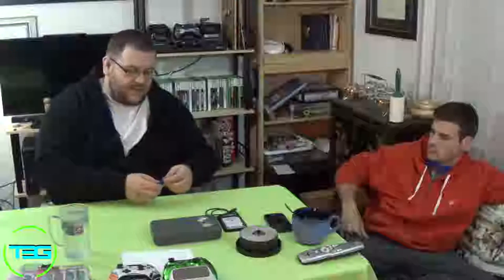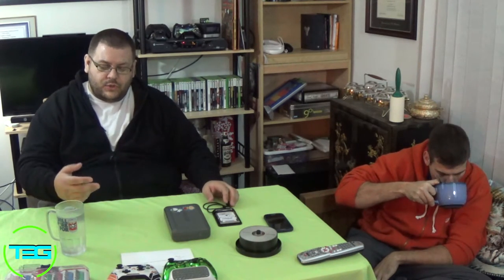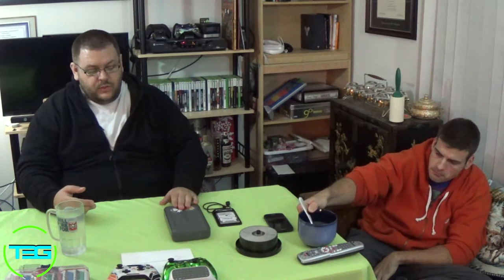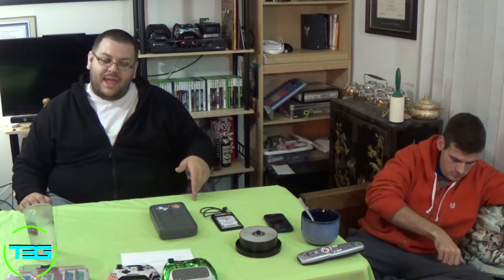Cerebro and Fullthrottle talk Backups - PC Basics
Cerebro and Fullthrottle go over some PC basics, this one is about backups.  Enjoy!